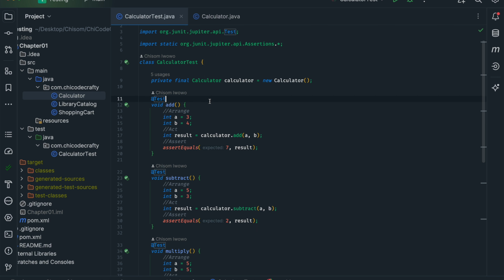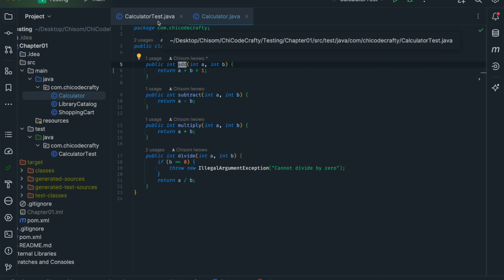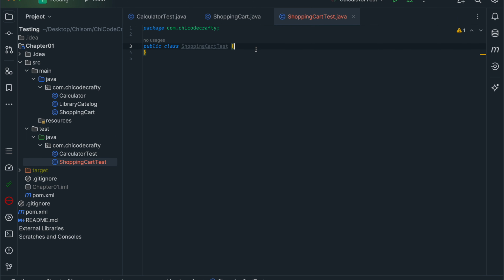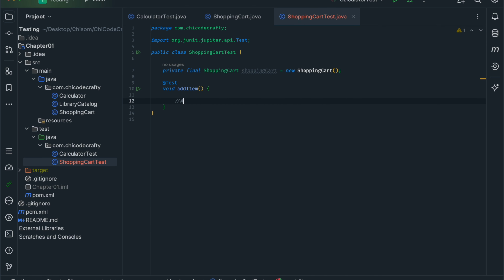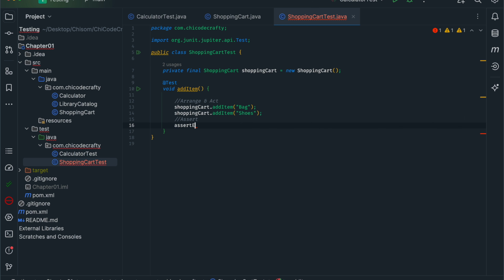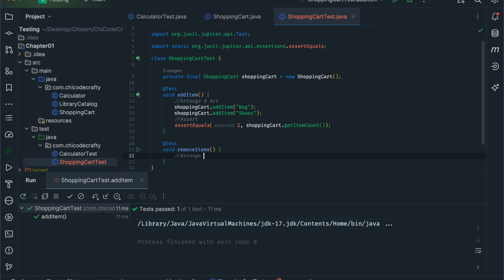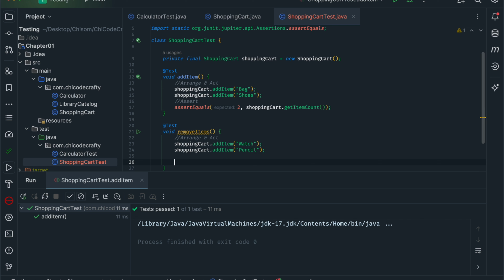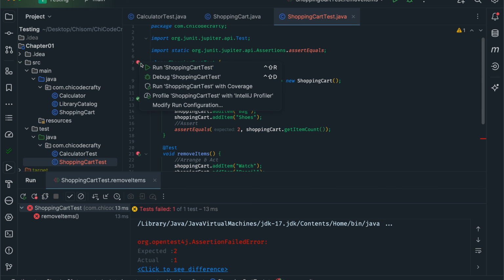Software Testing Tutorial - Learn Unit Testing and Integration Testing Chapter01. (ep2)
It is very important that we Test our Software to verify that they do what they are supposed to do.

You will be learning about Unit Testing, Integration Testing, Junit5, Assertions and Mocking with Java Mockito in this series.

-- Links --
Importance of SoftwareTesting